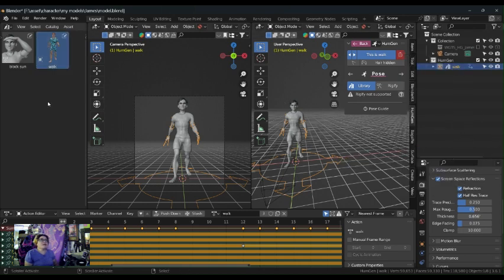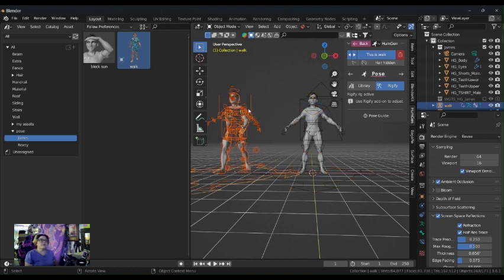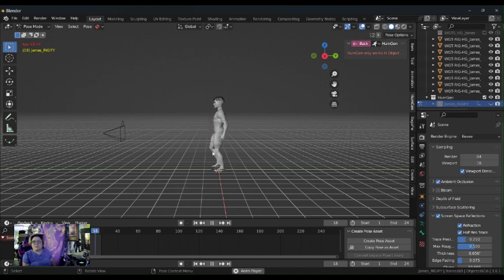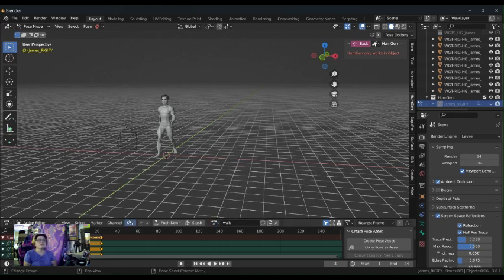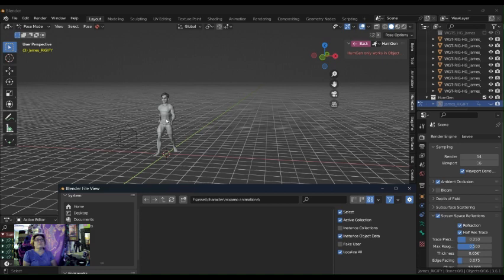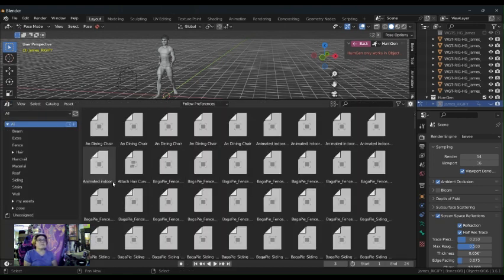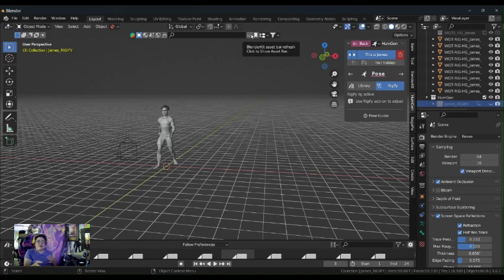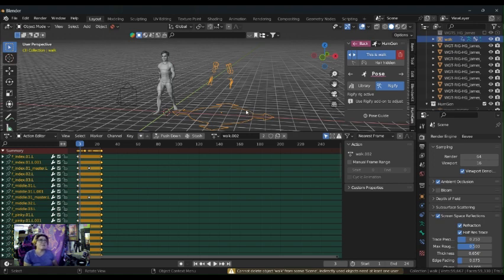Blender animation library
this is how I do it any how.